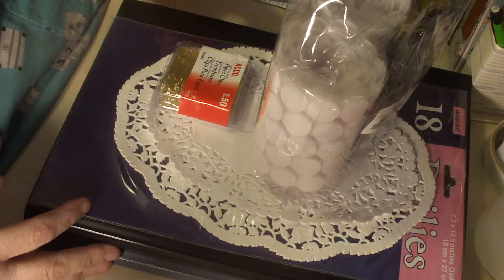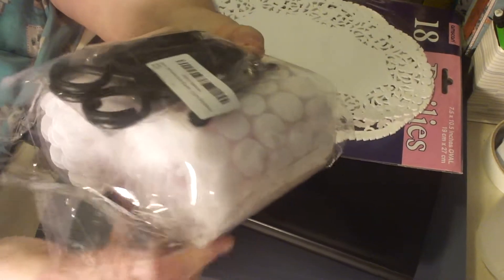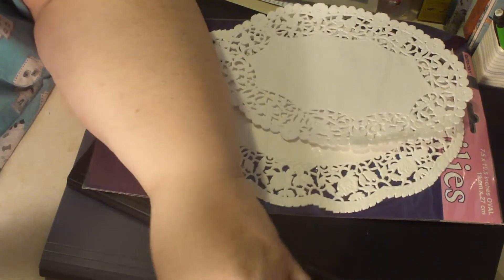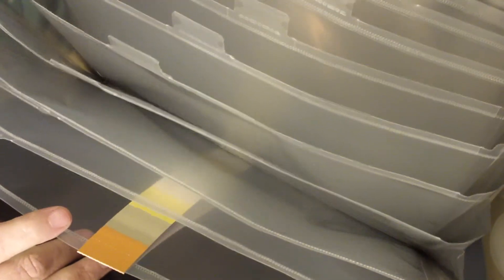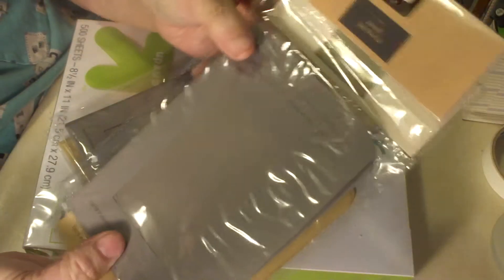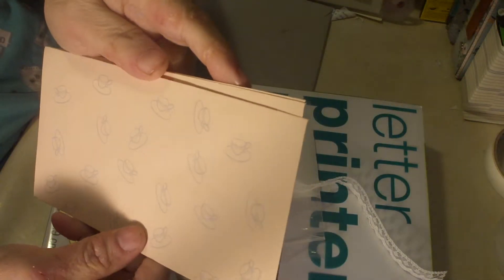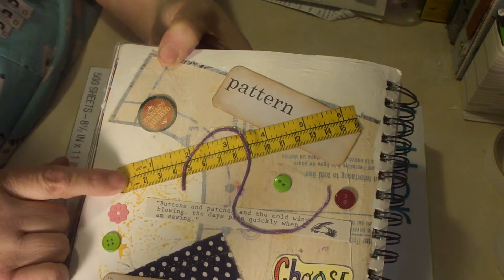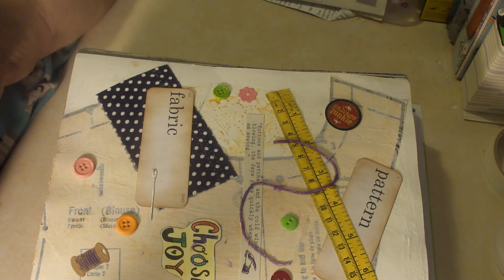Amazon & Target (kinda) Haul, AND Friend mail.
Several items I got from Amazon - mostly practical stuff for organizing and such, and a fun item from Target. And Friend Mail from my friend Donna H., from a Pretty Pink Cottage on Etsy